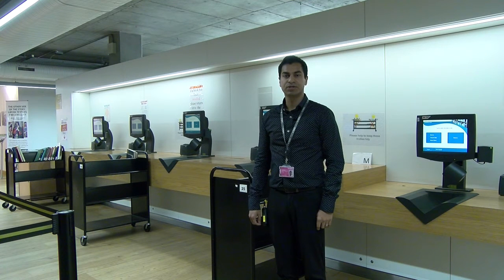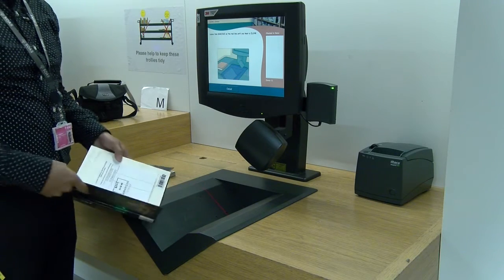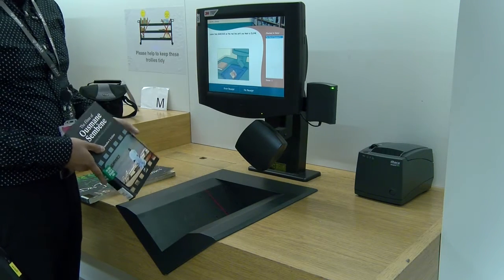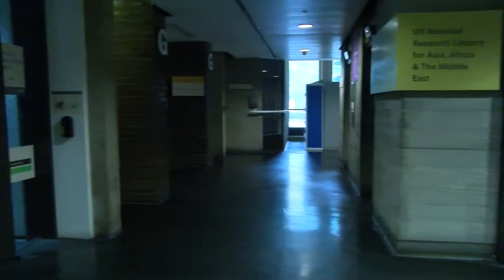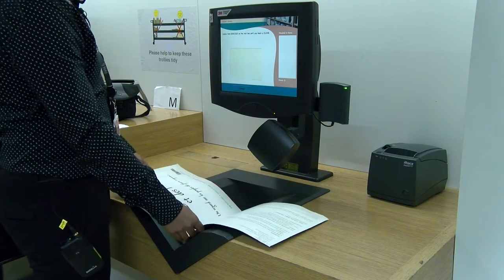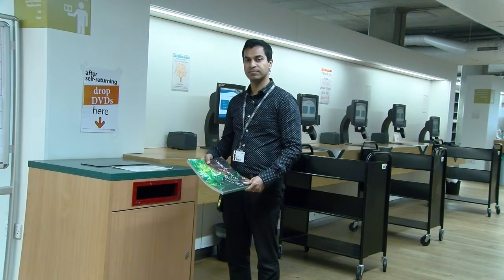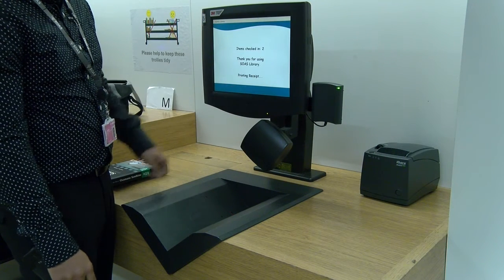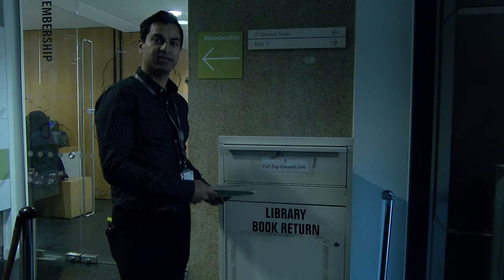How to return items using the self-service machines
This is a quick video demo of how to return items using the self-service machines at SOAS Library.